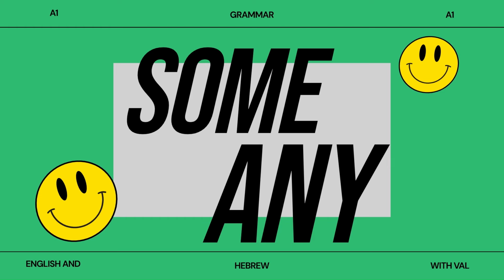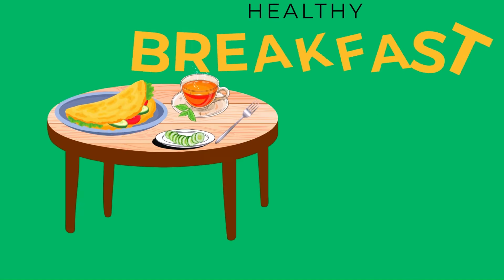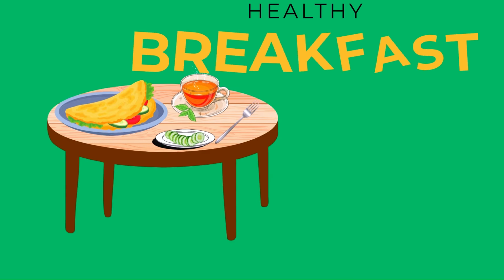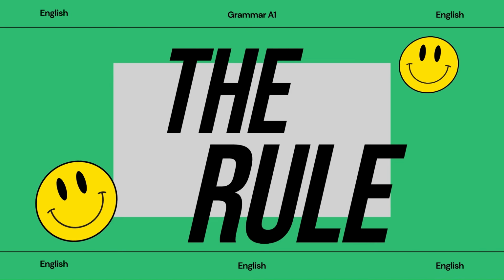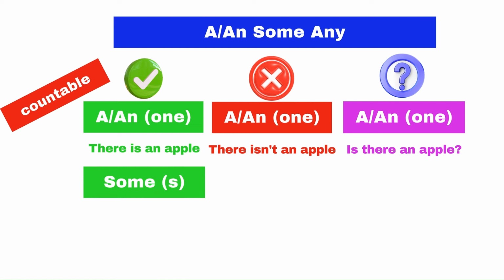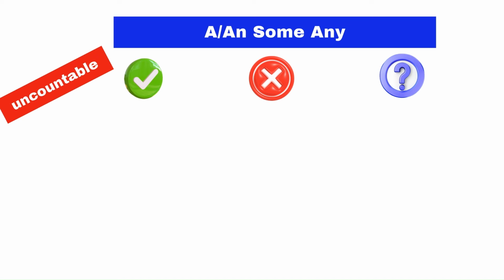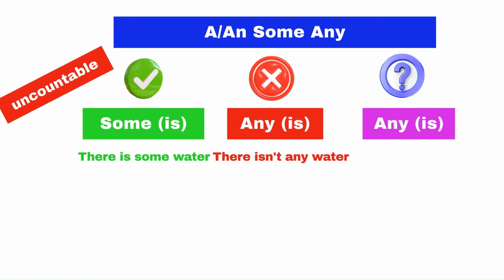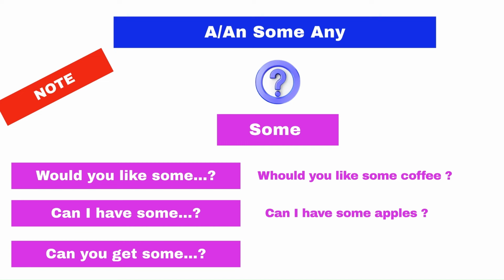When to Use Some, Any, A & An | Complete Beginner English Quantifier Guide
Welcome to Language Village! 🌐

Master the foundational grammar rules for using quantifiers (A, AN, SOME, ANY) with countable and uncountable nouns in everyday spoken English!

Whether you are ordering food, shopping for groceries, or making offers and requests, knowing how to choose the right quantifier is essential for clear communication.

Grammar Rules Summary:

Countable Nouns (Singular):

Use A or AN across all sentence types (a tomato, an onion).

Countable Nouns (Plural):

Positive: Use SOME ("There are some olives.")

Negative: Use ANY ("There aren't any apples.")

Questions: Use ANY ("Are there any vegetables?")

Uncountable Nouns:

Positive: Use SOME ("There is some olive oil.")

Negative: Use ANY ("There isn't any cheese.")

Questions: Use ANY ("Is there any tea?")

💡 Special Exception (Offers & Requests):

Use SOME in questions when making offers ("Would you like some coffee?") or requests ("Can I have some water?").

Lesson Structure & Timestamps:

Plaintext
00:00 - Introduction & Healthy Pizza Example (Some / Any / A / An)
00:48 - Healthy Breakfast Examples & Question Forms
01:37 - Grocery Shopping Practice (Offers & Requests)
02:06 - Grammar Rule: Countable Nouns (Singular & Plural)
03:28 - Grammar Rule: Uncountable Nouns
04:17 - Special Exception: Offers ("Would you like...") & Requests ("Can I have...")
05:07 - Practice Exercises & Summary Song

Watch the video on YouTube: